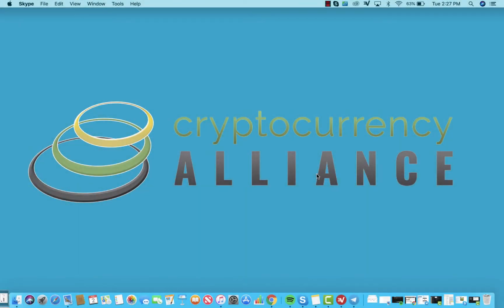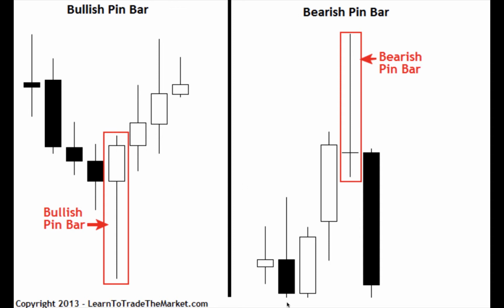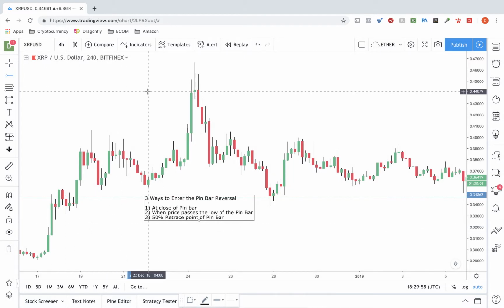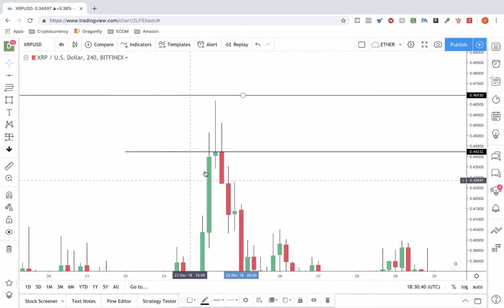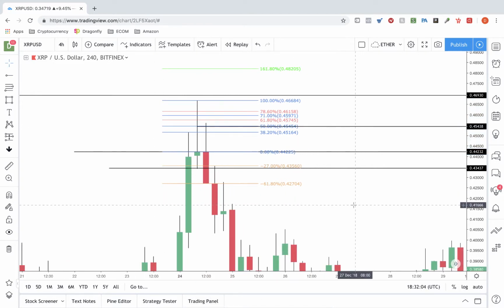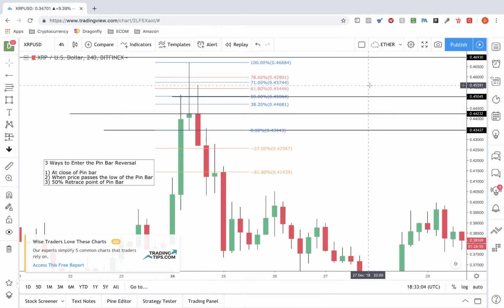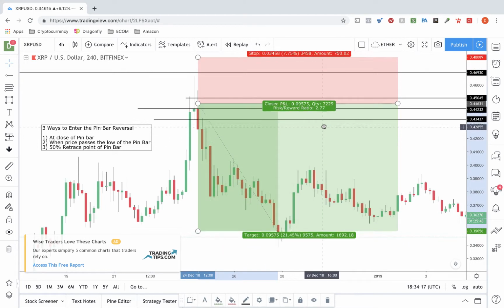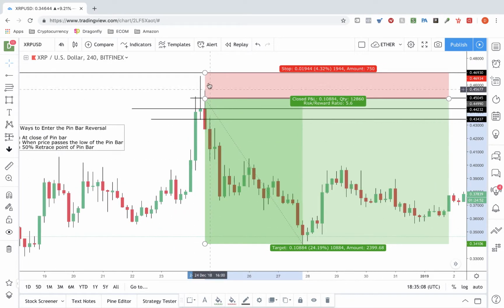Pin Bar Reversal Setup